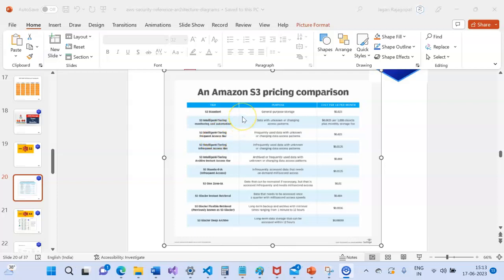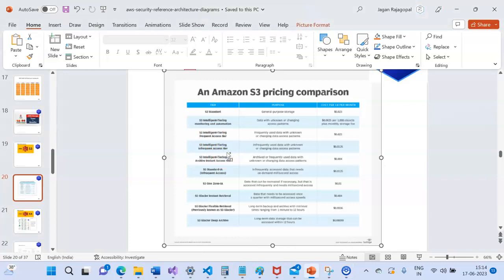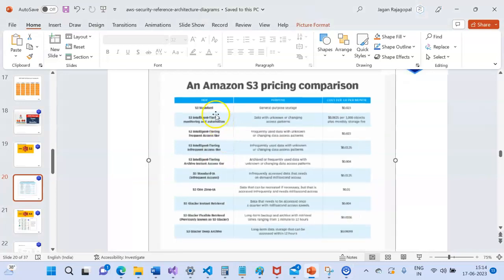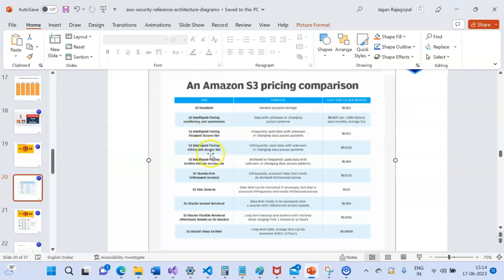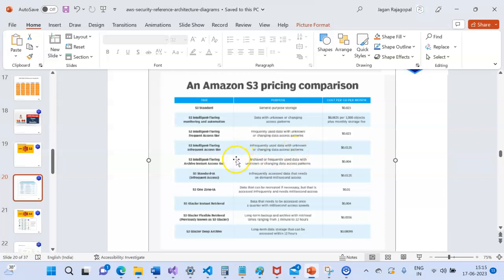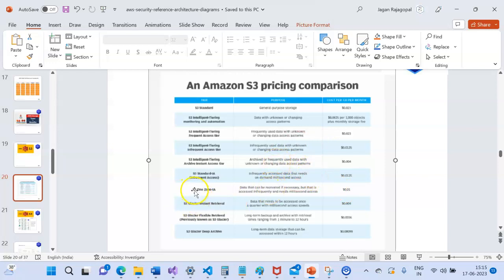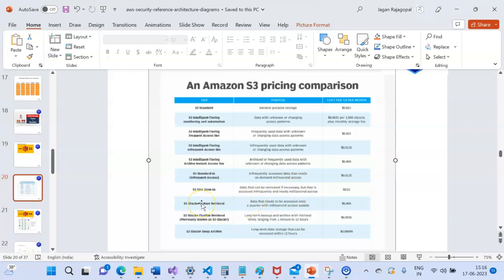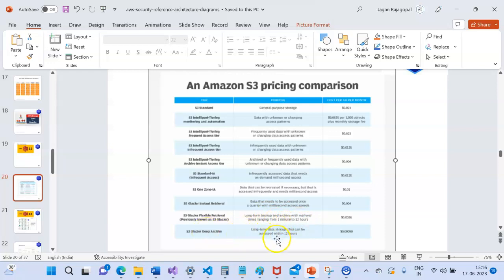AWSS3storagetype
Explaination about AWS S3 Storage Types ,AWS S3 storage classes,AWS S3 storage tiers